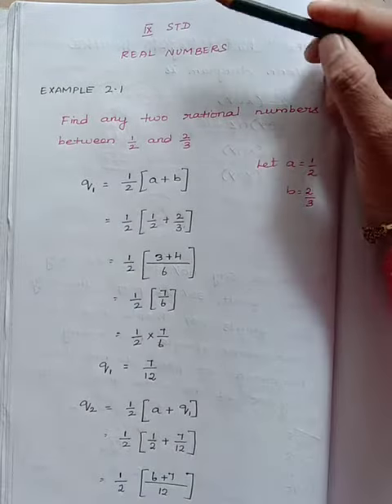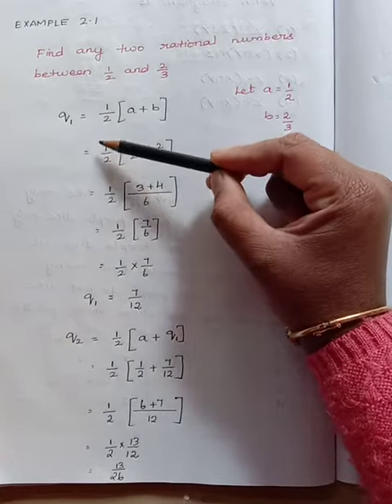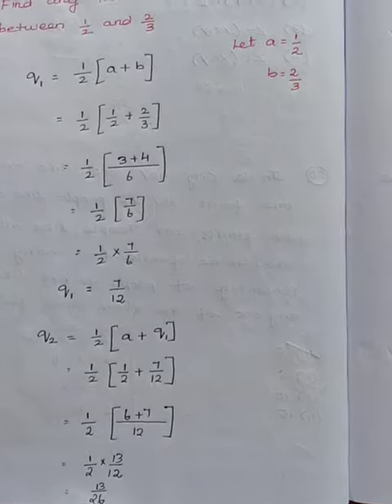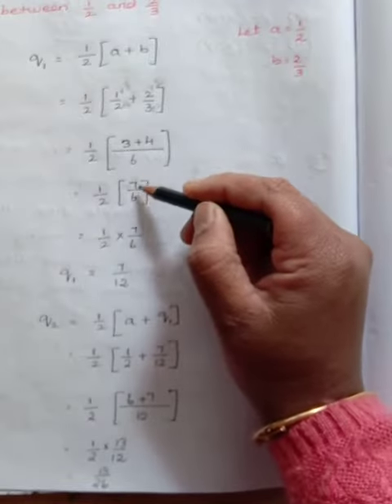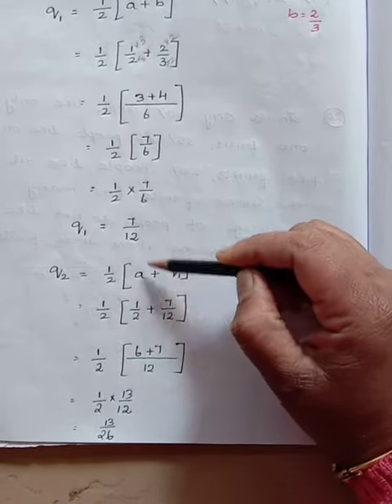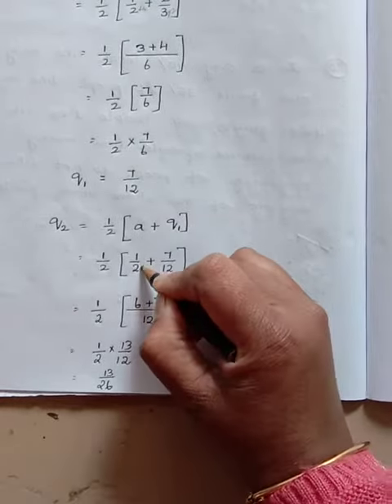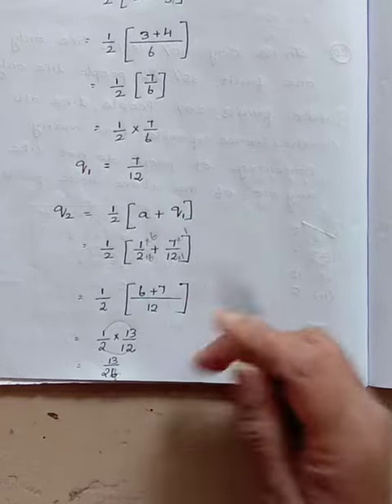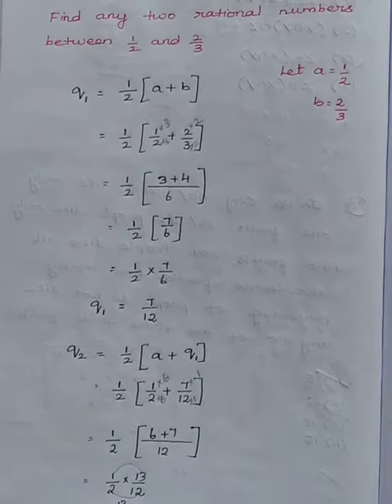TN CLASS 9/REAL NUMBERS/EXAMPLE 2.1